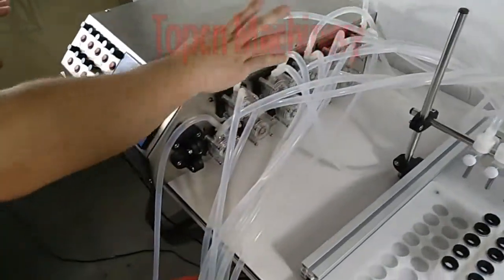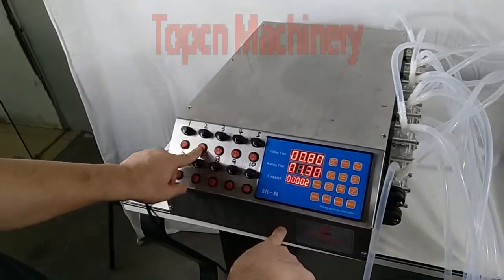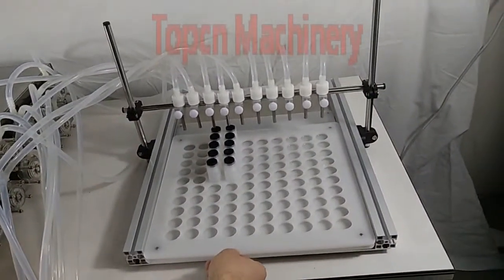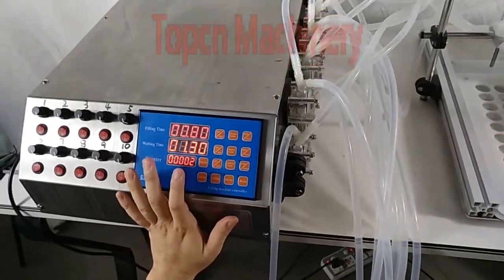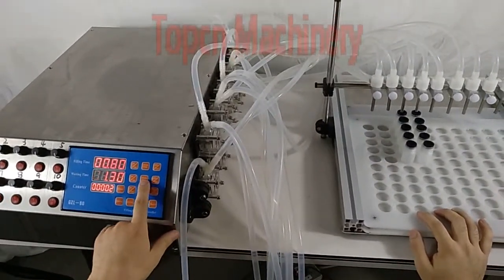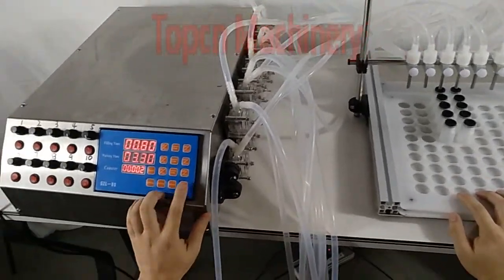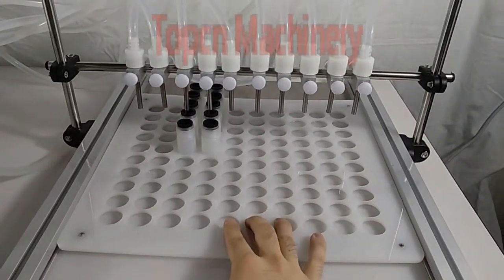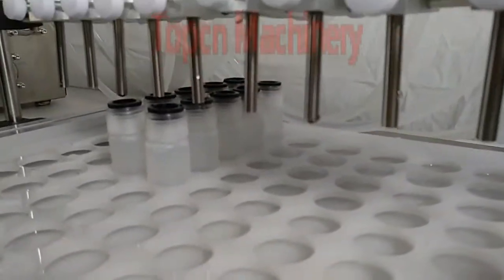10 head Peristaltic pump filling machine Automatic filling testing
10 head Peristaltic pump filling machine Automatic filling testing